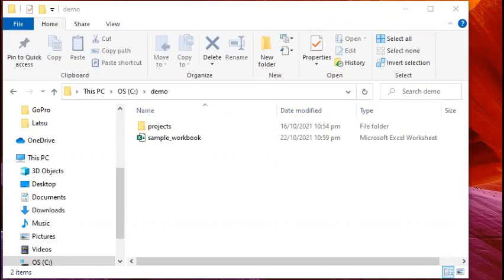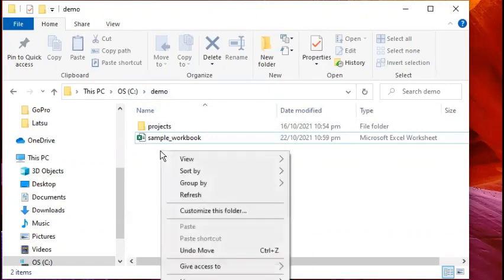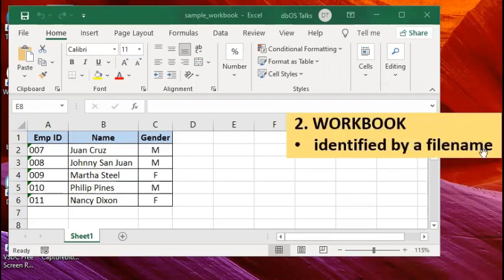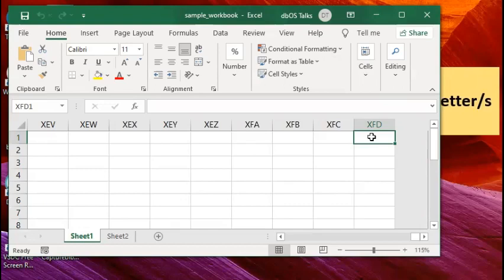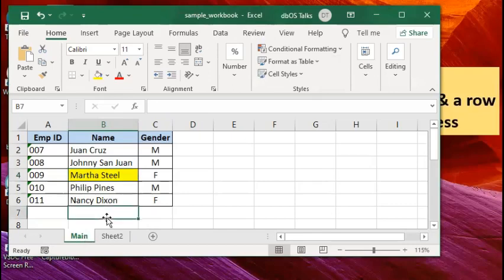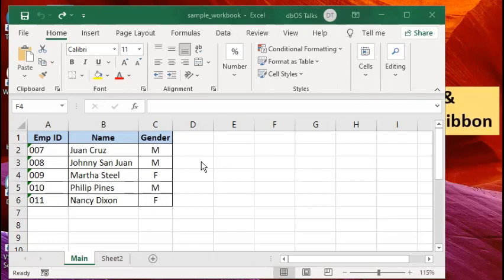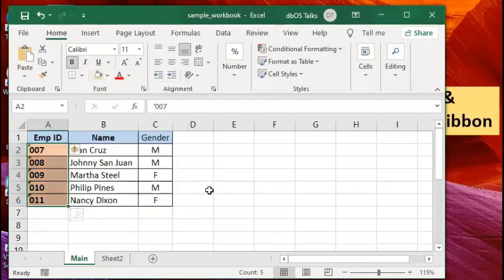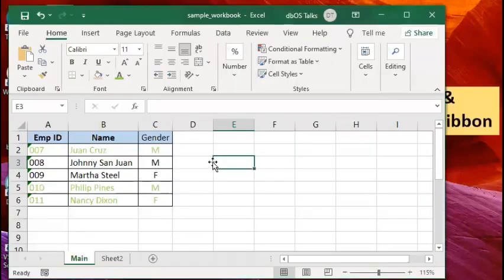Excel tutorial course | Excel intro course | Excel basics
This is the 1st video of an Excel tutorial course series. It will be a very handy and easy-to-follow Excel intro course that will let you build up on your Excel basics video after video.

CHAPTERS' INDEX
00:00 - Overview
05:18 - (1) XLS vs. XLSX
07:01 - (3) Worksheet
10:08 - (5) Row
13:44 - (7) Cell range